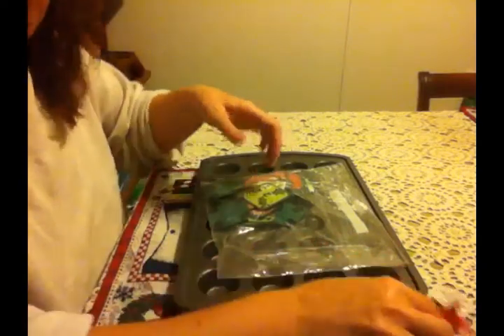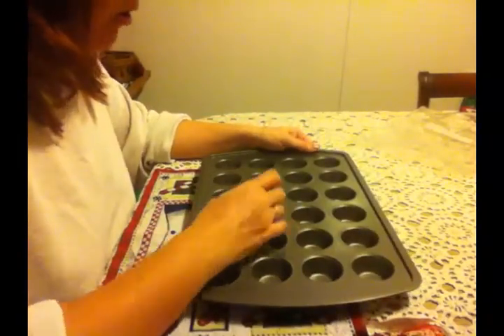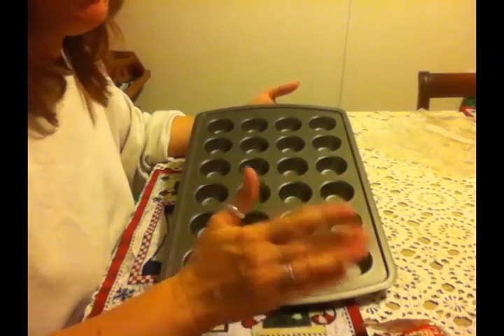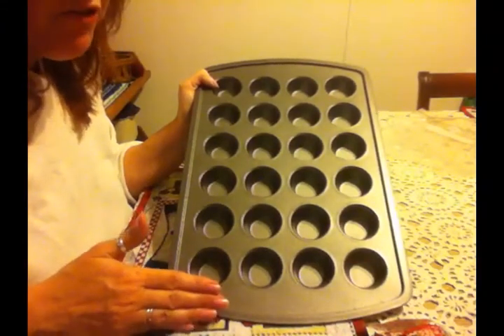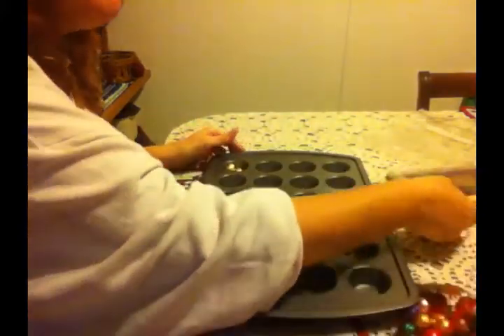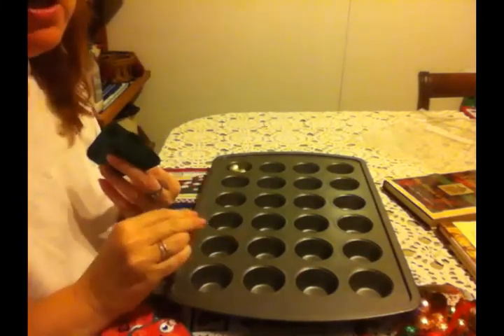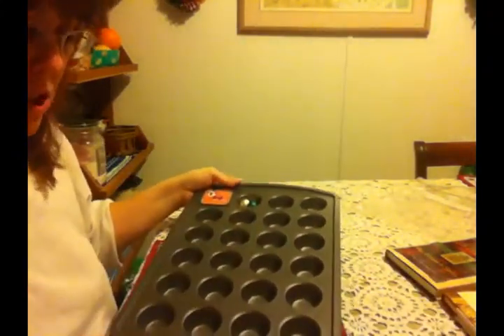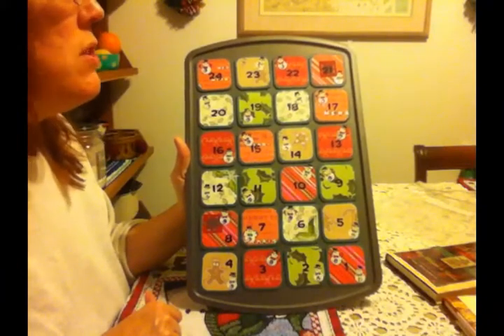Christmas Advent Actiivty